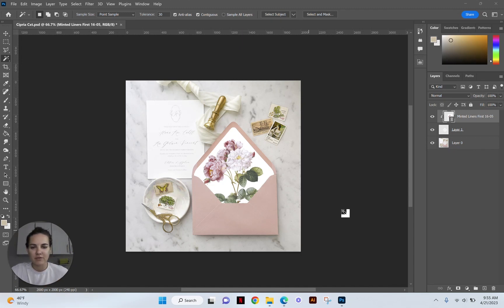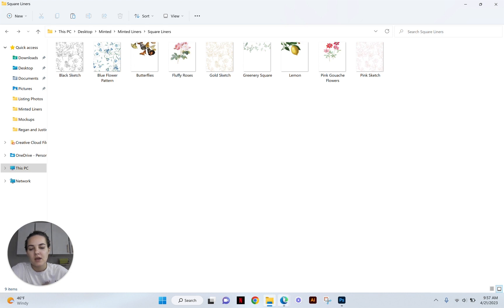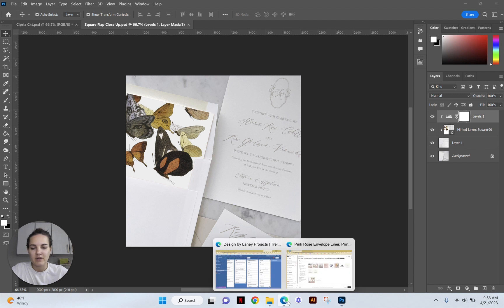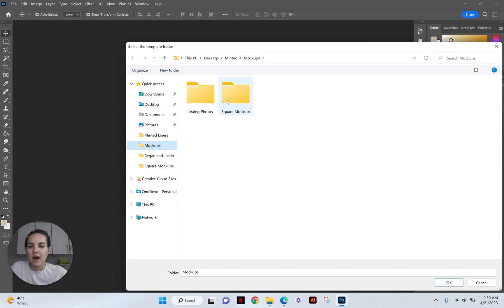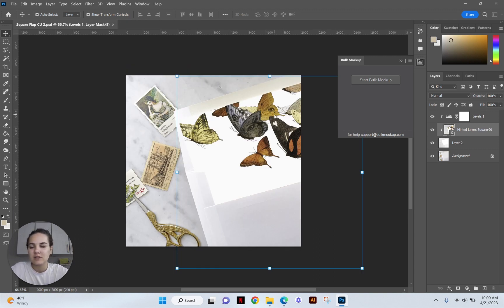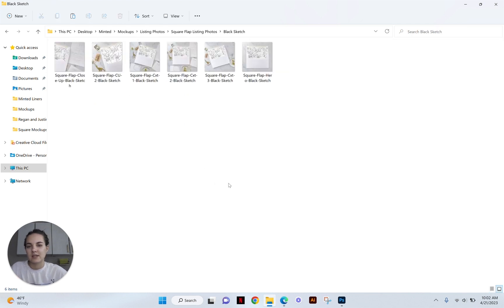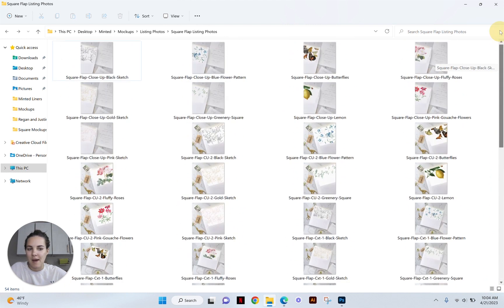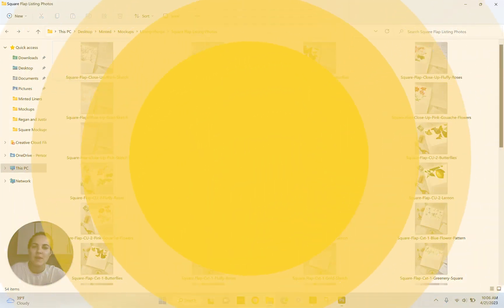How to Make Product Mock-Ups in Bulk - In seconds!!!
How to Make Product Mock-Ups in Bulk - This video dives into how you can create any number of product mock-ups in seconds using the Bulk Mock-up Photoshop extension!